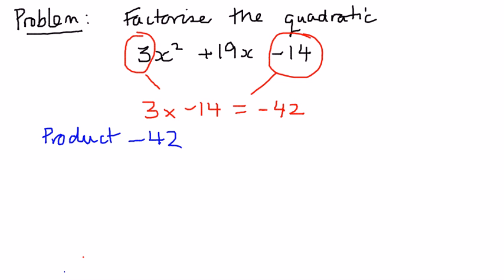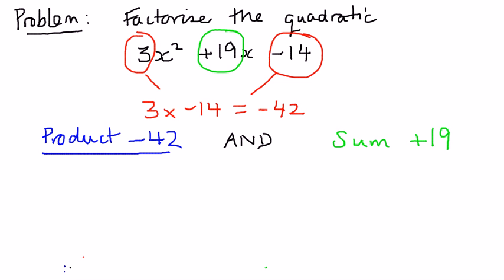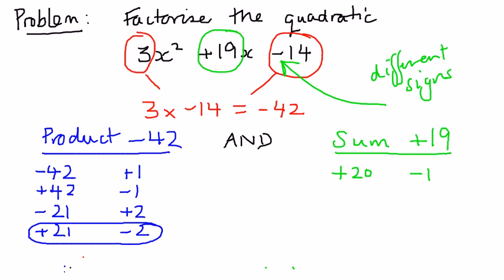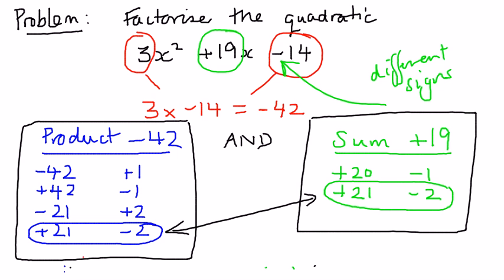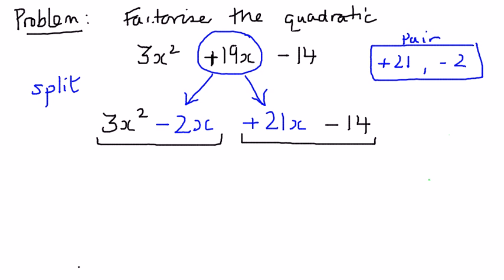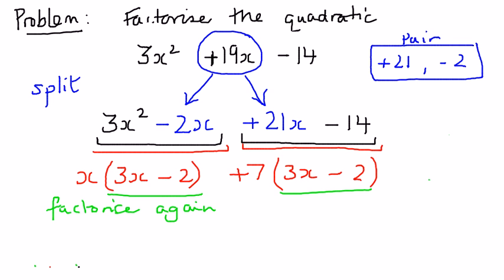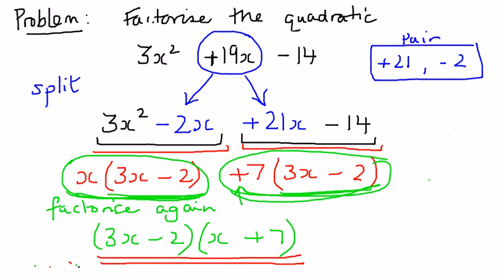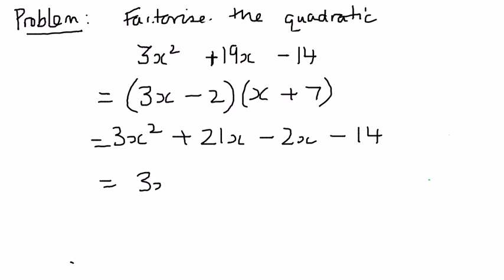Quadratic Factorisation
The factorisation of a quadratic where the coefficient of the x squared term is greater than 1. This is the sort of problem one might expect in a higher level GCSE.